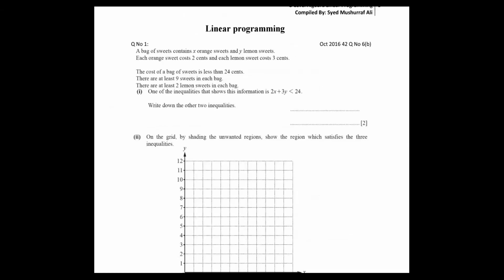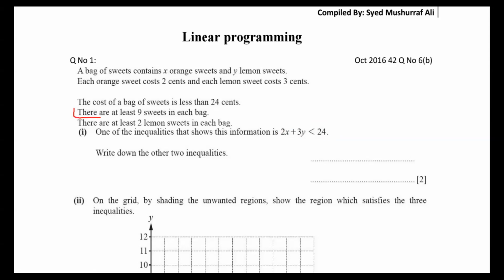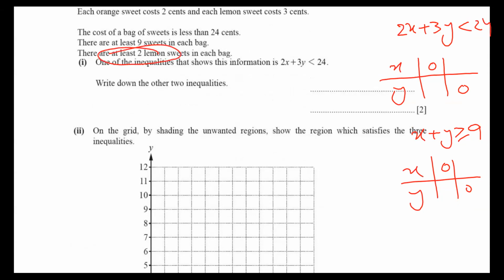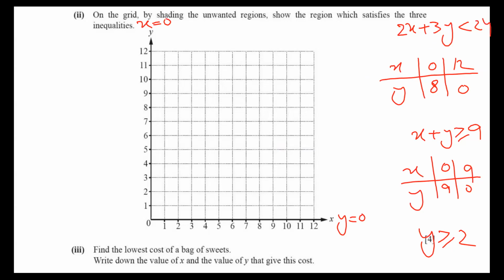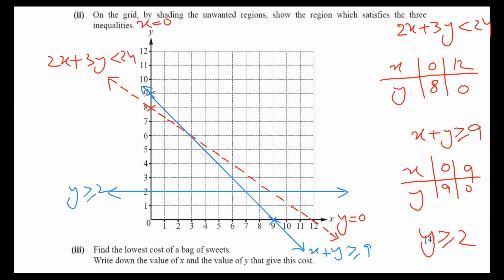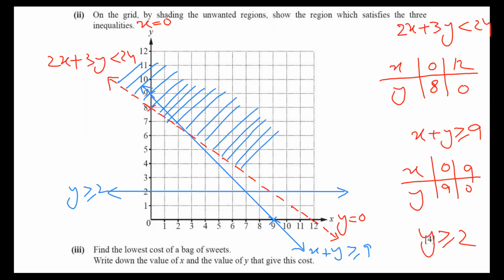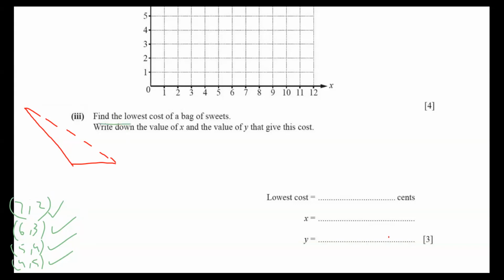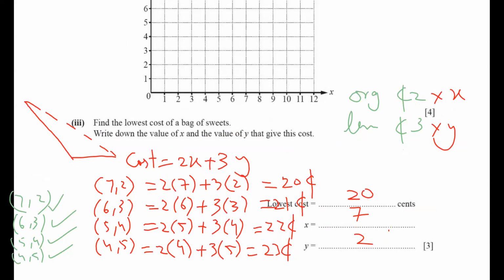Oct 2016 Var 42 Q No 6b Topic Linear Programming